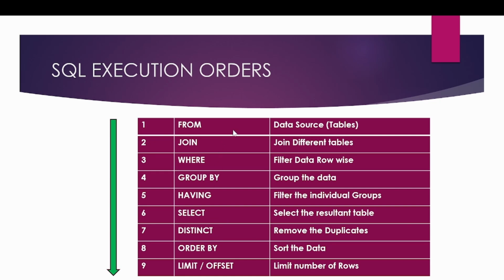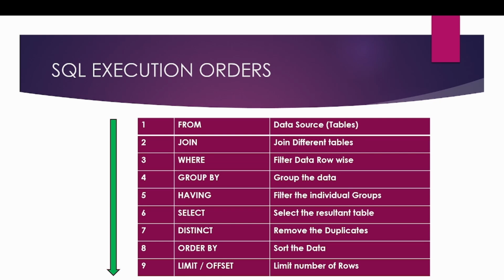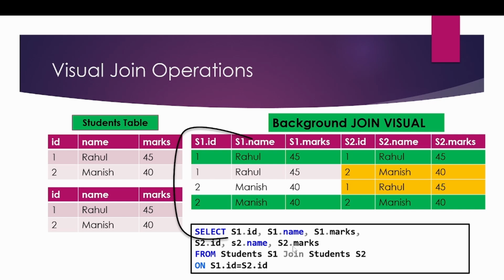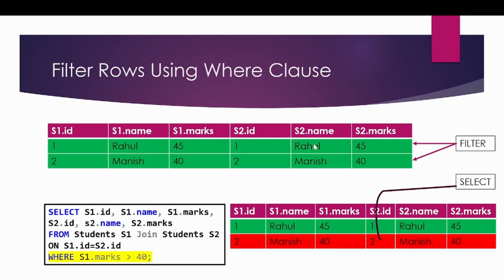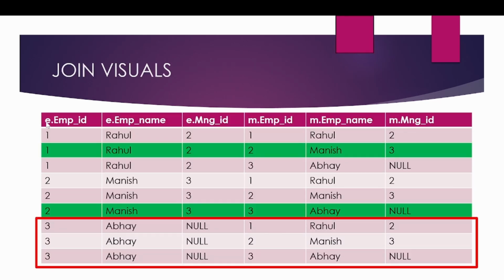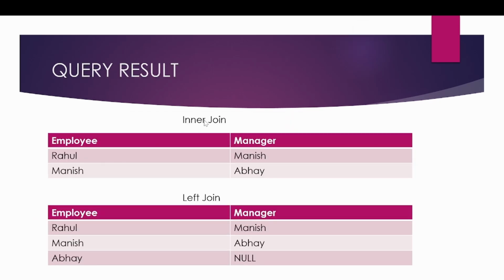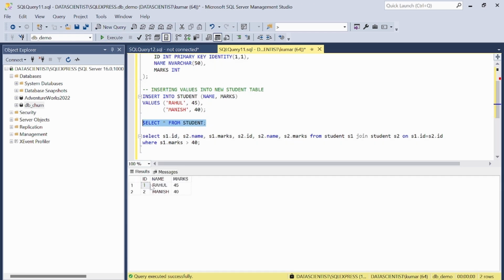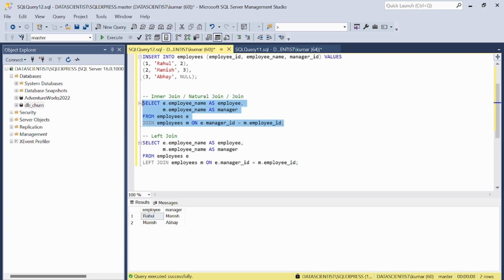SQL Join Operations for Beginners: Easy Visual Explanations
Understanding SQL joins has never been easier! This video explains the SQL clause execution order and demonstrates how joins work with visual aids and practical examples. Ideal for beginners, this tutorial covers How Table Looks when we use JOIN Clause. Let's begin our SQL journey!